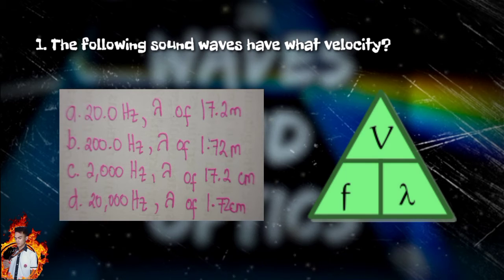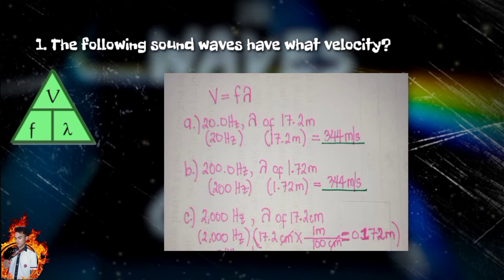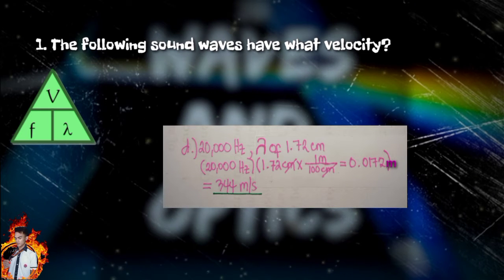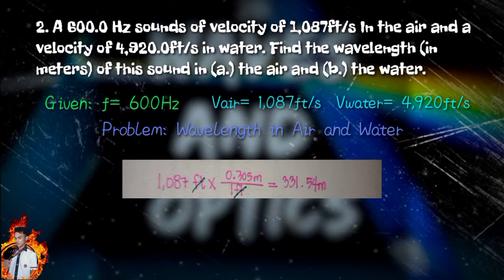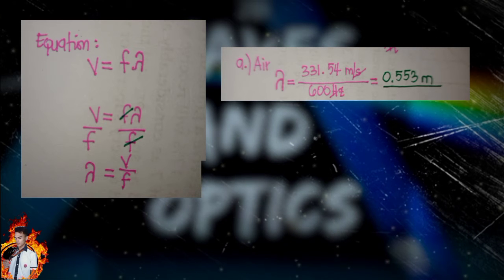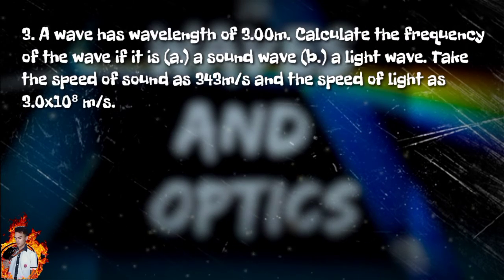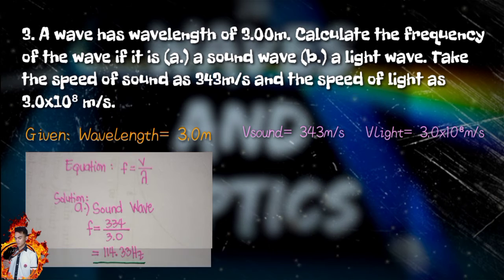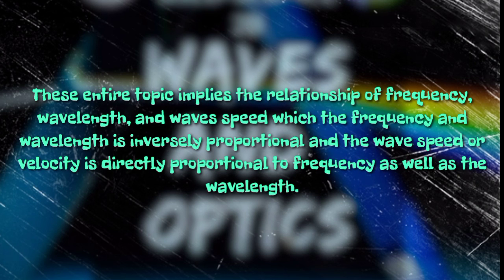November 11, 2020